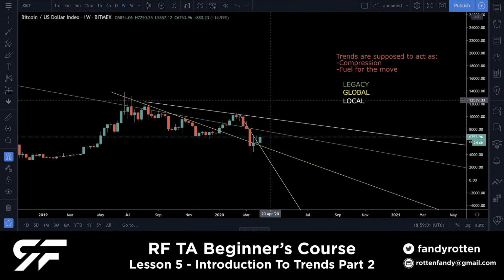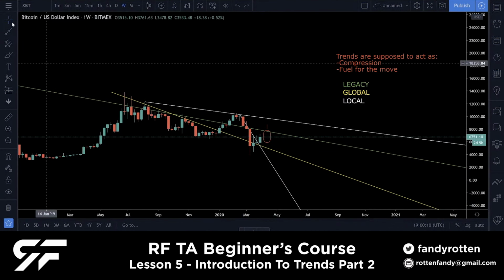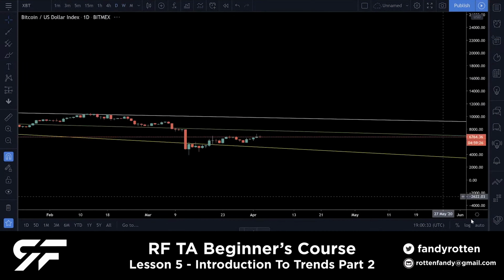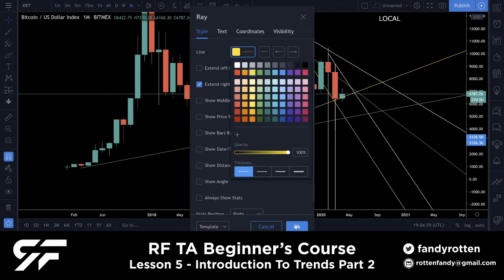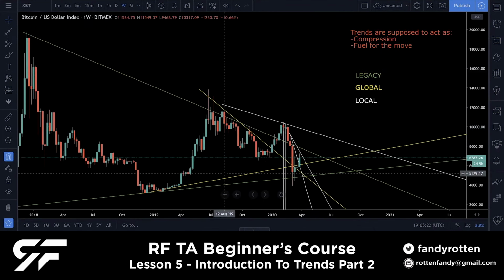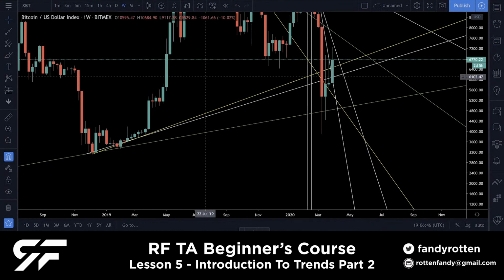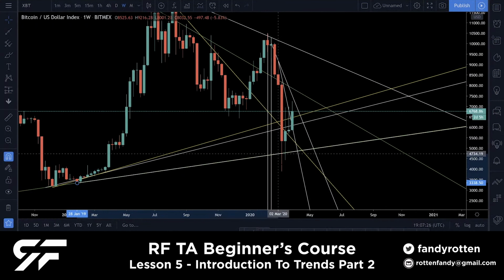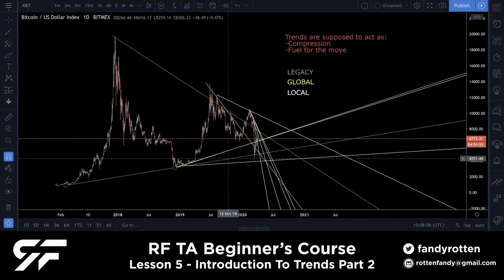Future of Trading Summary L5 - Introduction To Trends Part 2